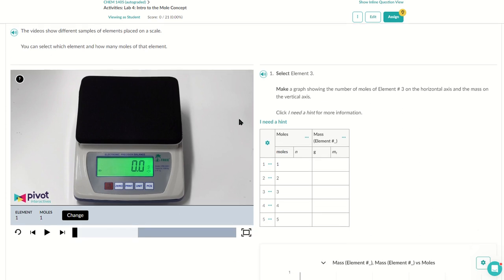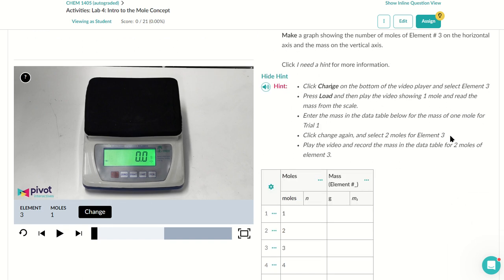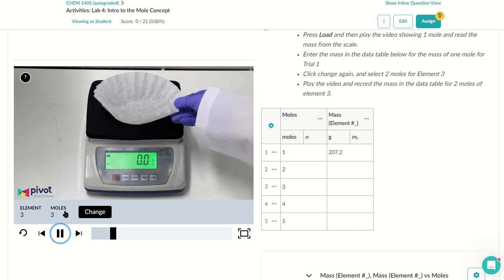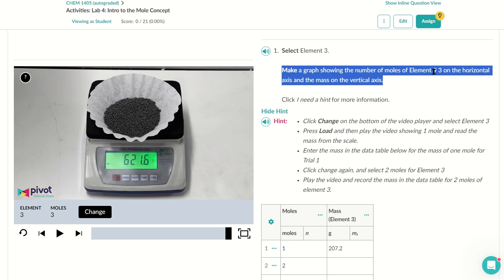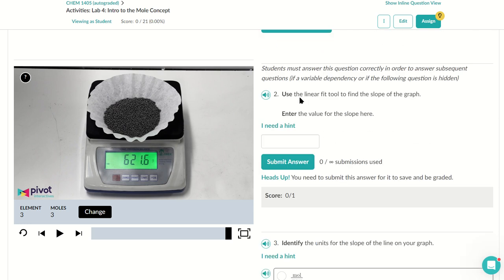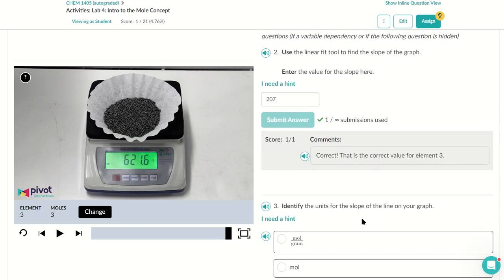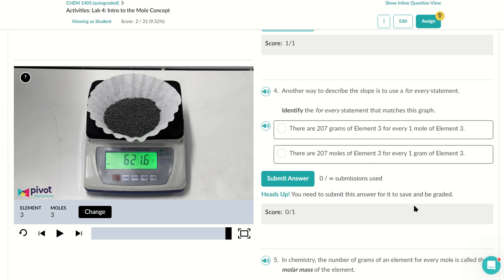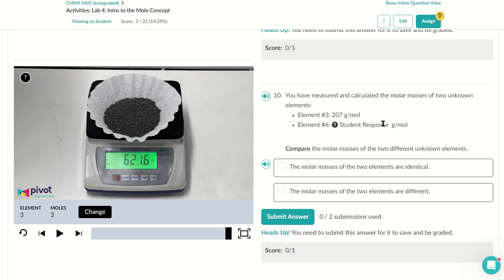Fall 2023 CHEM 1405 Lab 4